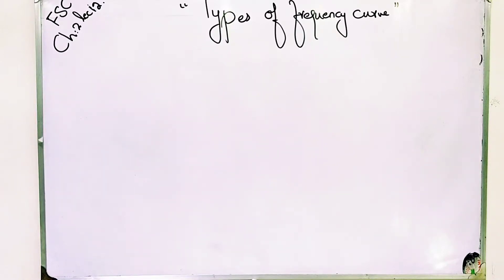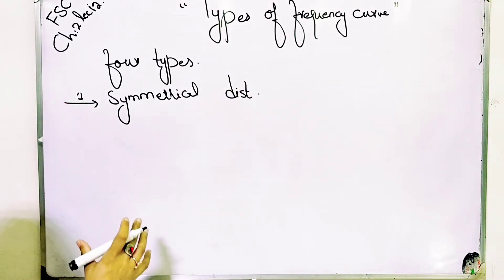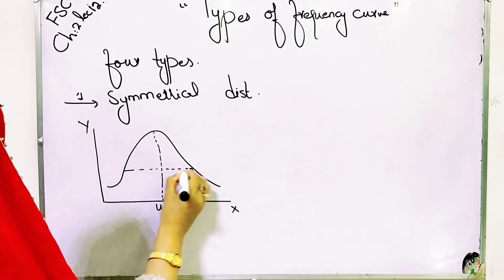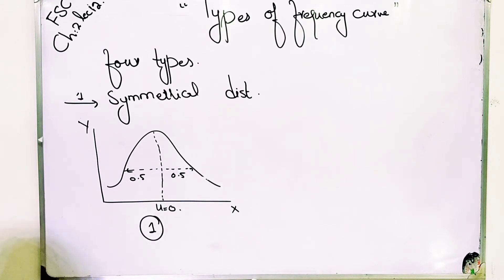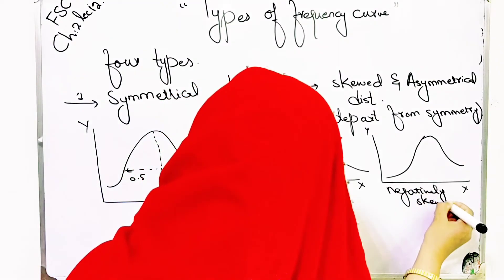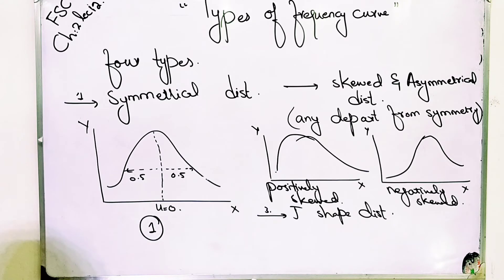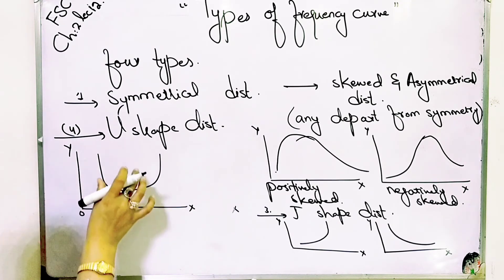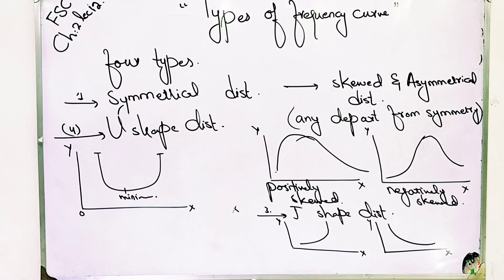Types of frequency curve, symmetry distribution, skewed and asymmetrical distribution ch 2 lec 12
In which we are explaning types of frequency curve,symmetry distribution, skewed ,j shaped distribution and u shaped distribution.
Descriptive and inferencial statistics
Meaning of statistics